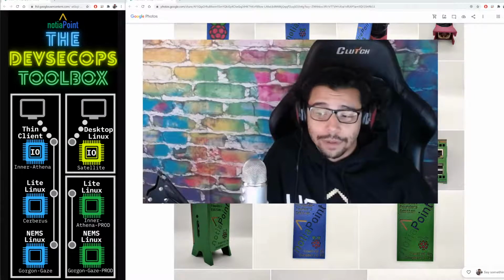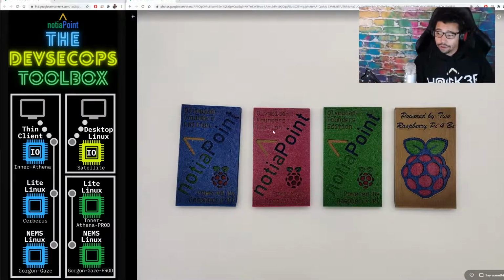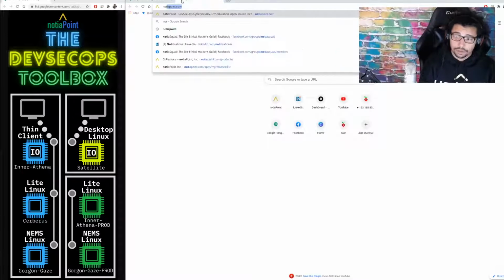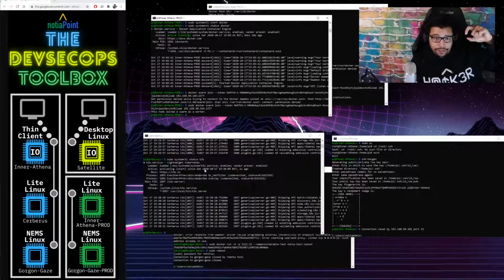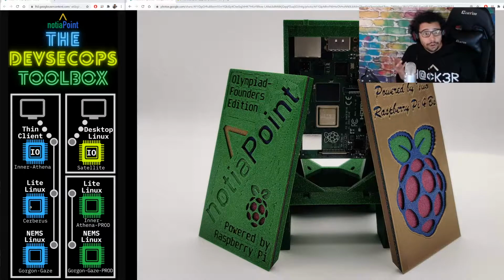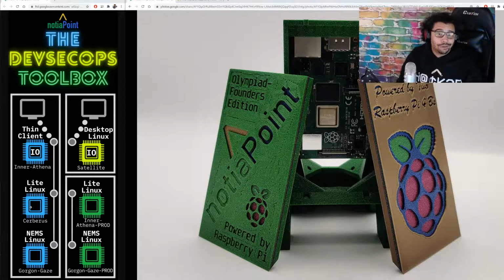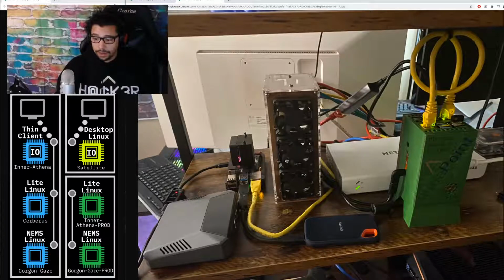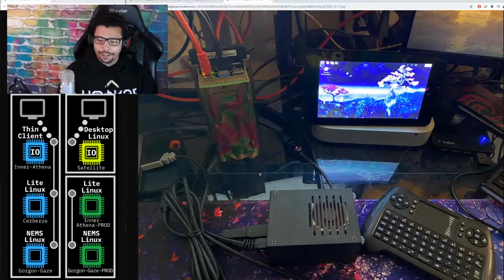Olympiad DevSecOps Demo Day | Cloud Hacking Mastery at its Finest